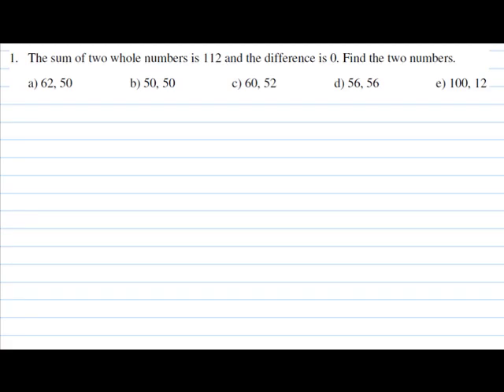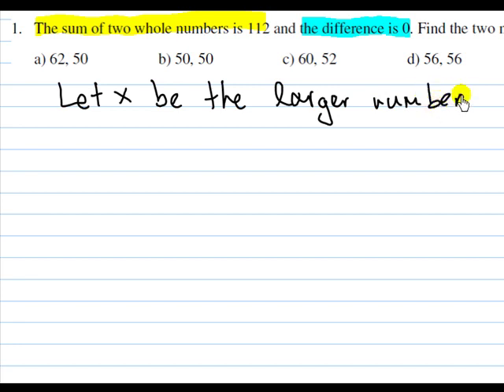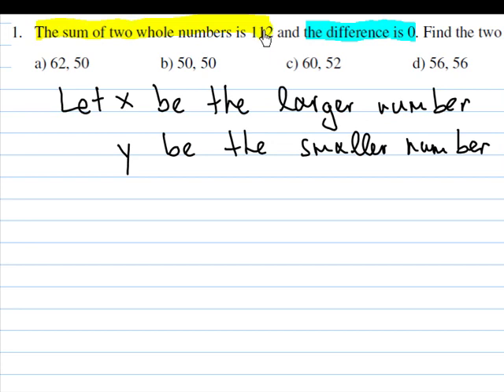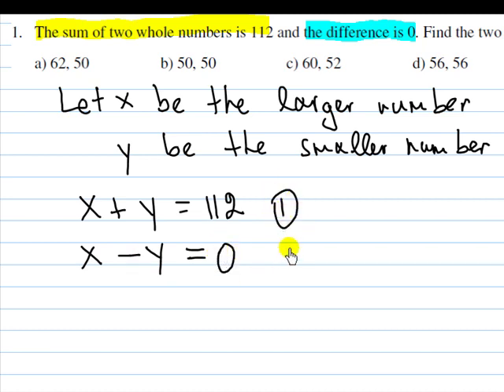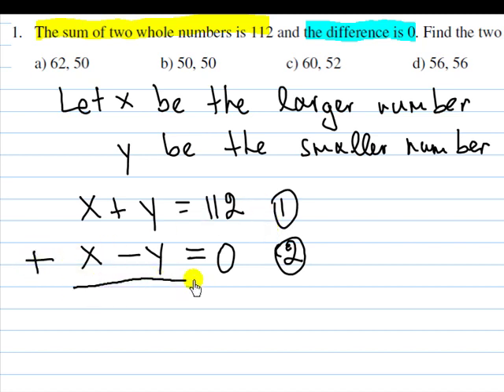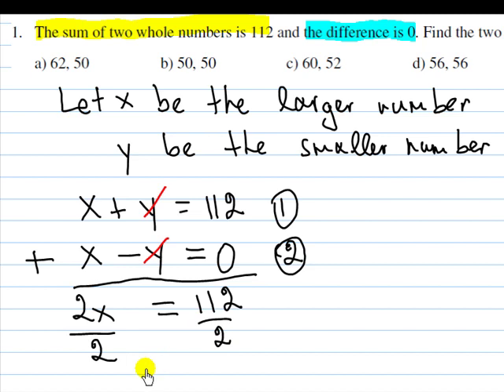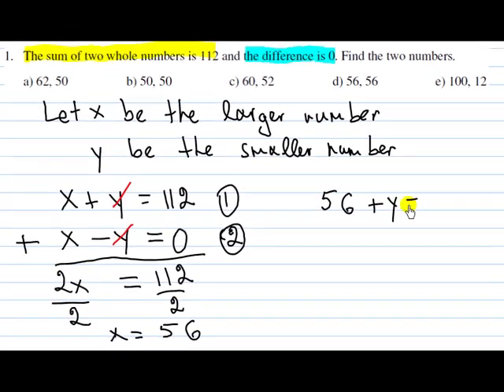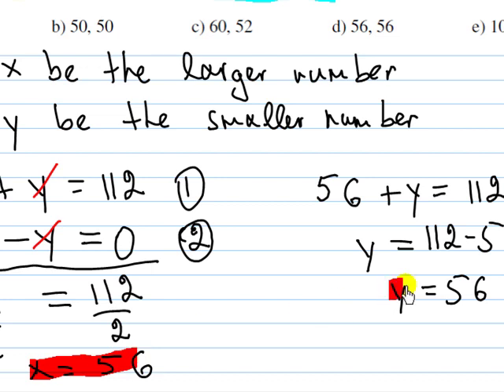Math 115 Common Final Question 1